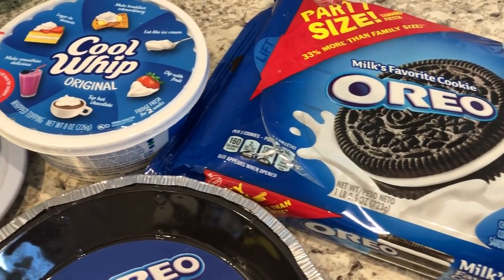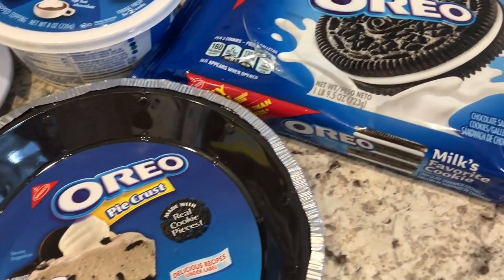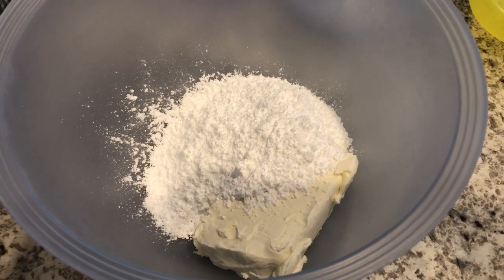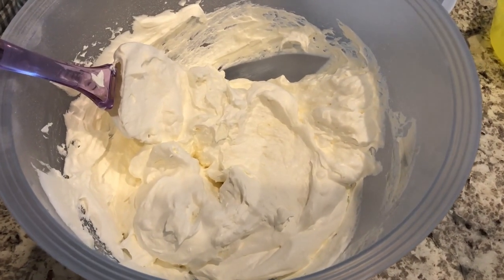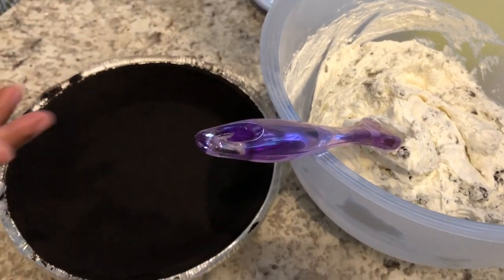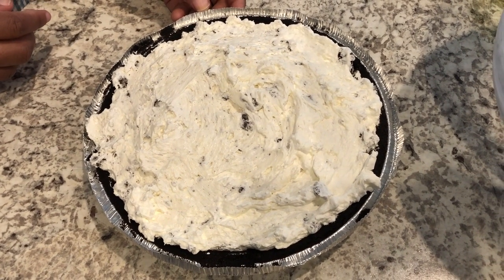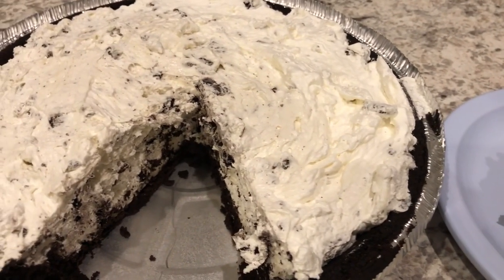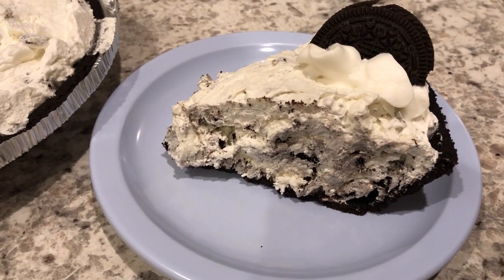EASY OREO PIE | NO BAKE RECIPE | SIMPLE DESSERT RECIPE!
Oreo Pie Recipe:
- Mix together an 8 oz package of softened cream cheese with 1 cup powdered sugar.
-Fold in an 8 oz tub of thawed whipped topping and then add 10 chopped Oreo cookies.
-Spoon the filling into the pre-made Oreo cookie crust.  Refrigerate for 1-2 hours. Garnish as desired.

Homemade Oreo crust:
-Crush 20-25 Oreo cookies in a food processor or place cookies in a plastic storage bag and crush them with a mallet or rolling pin.
-Combine the crushed cookies with 5 tablespoons of melted, unsalted butter. Press the mixture into the bottom of a 9-inch pie plate.  Refrigerate the pie crust while you’re making the filling.